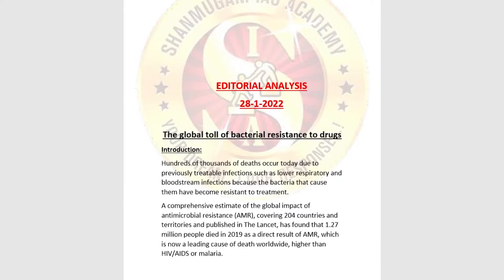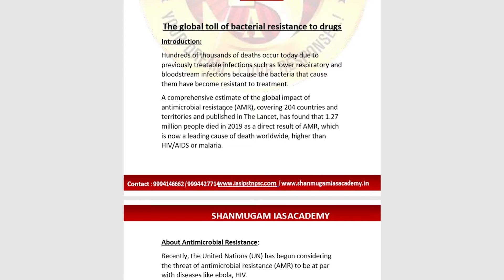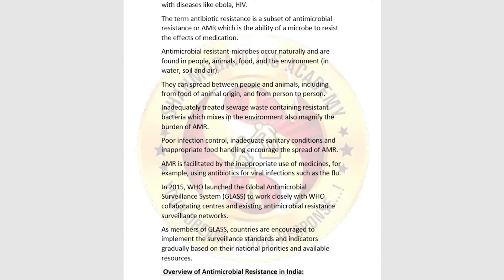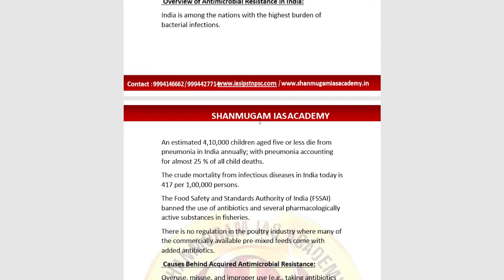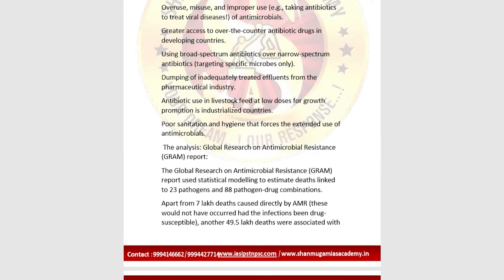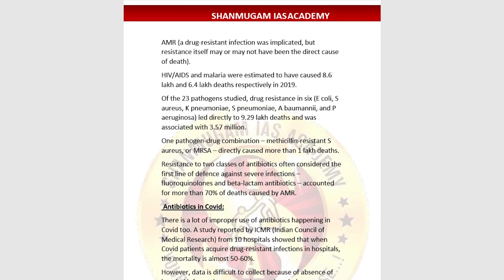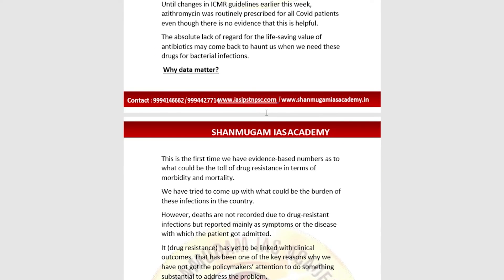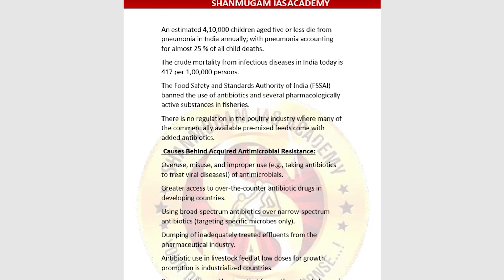UPSC Current Affairs | Editorial Analysis | Shanmugam IAS Acdemy